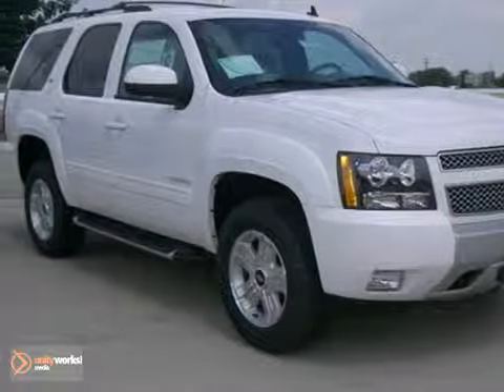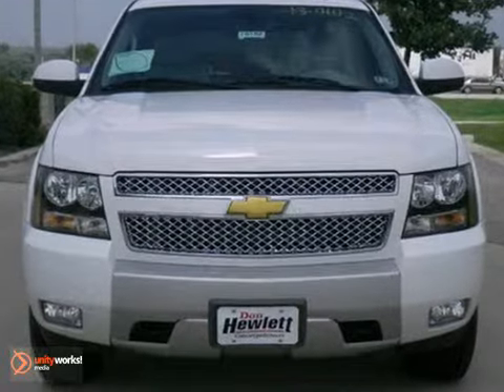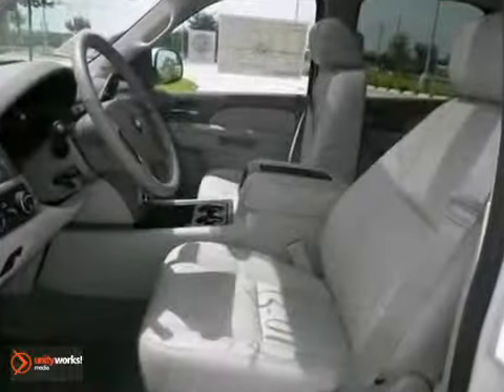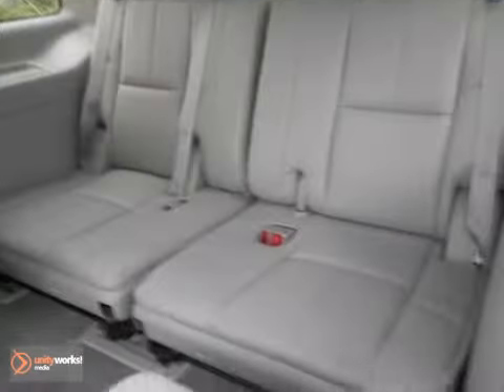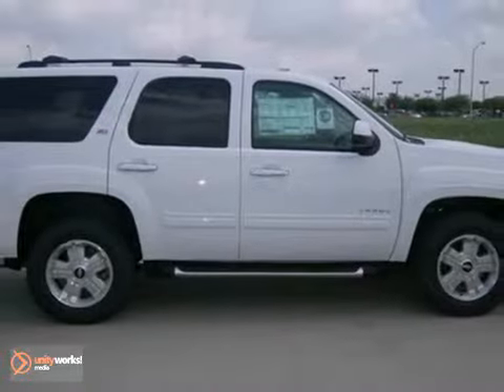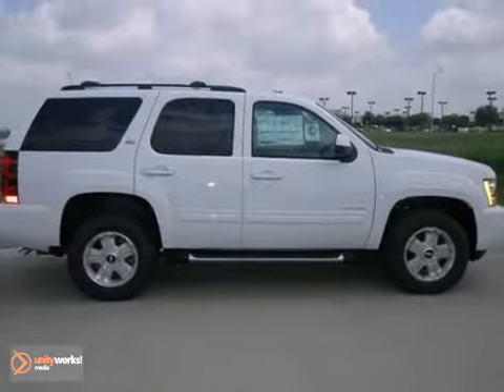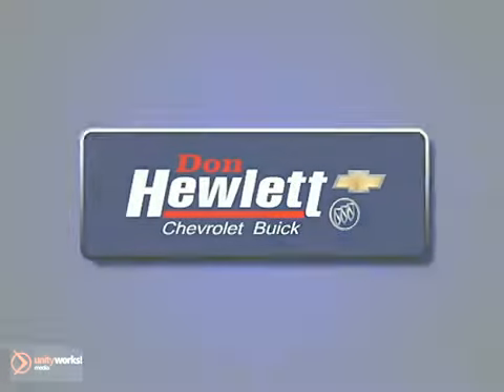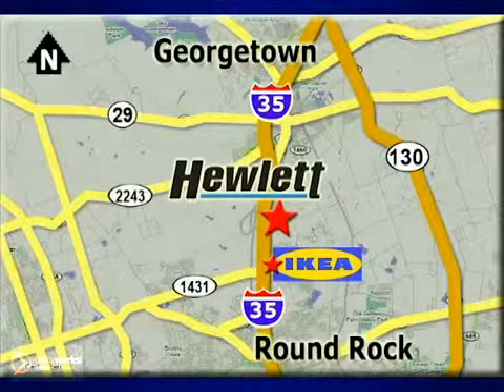2013 Chevrolet Tahoe #130102 in Georgetown TX Austin TX SOLD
SOLD - If you are looking for real value on a great new car, Don Hewlett Chevrolet Buick invites you to call and make an appointment to view this 2013 Chevrolet Tahoe, stock# 130102. We are conveniently located near Georgetown Texas-Austin-Texas, TX and known for our great selection, reliability and quality. Call to take a look at this 2013 Chevrolet Tahoe today.